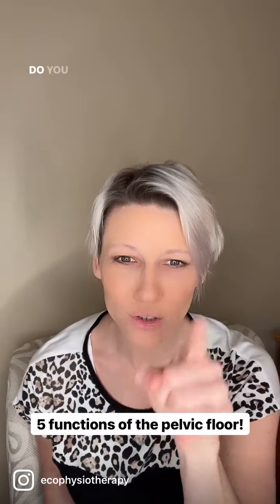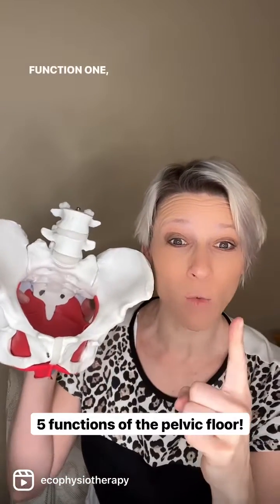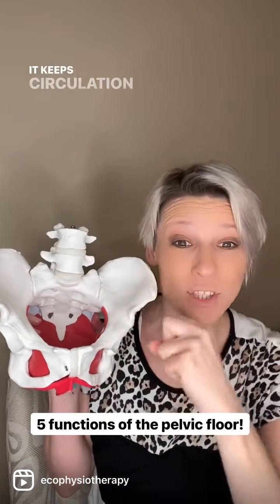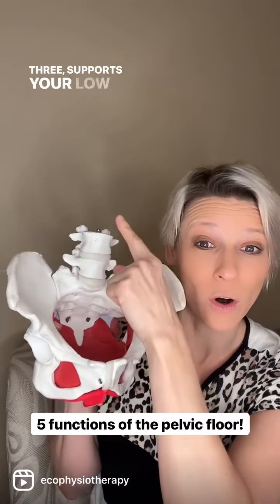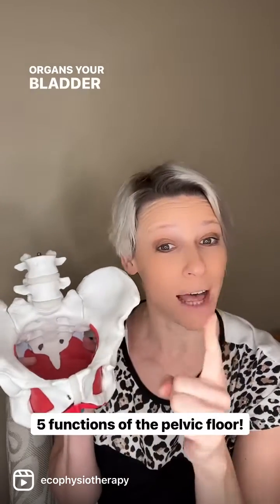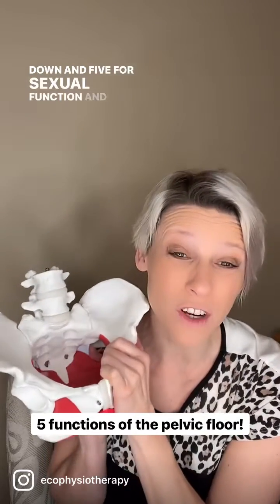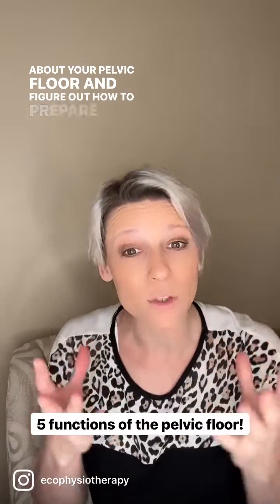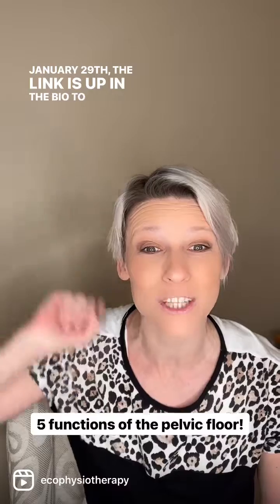The 5 functions of the pelvic floor muscles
Quick video on the 5 functions of the pelvic floor and why we want to connect and prepare them for birth and beyond.